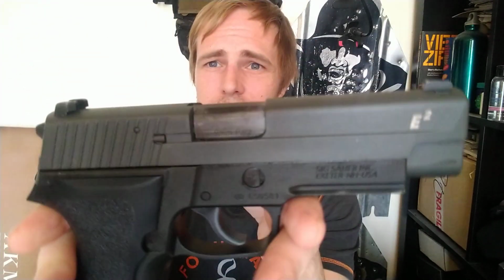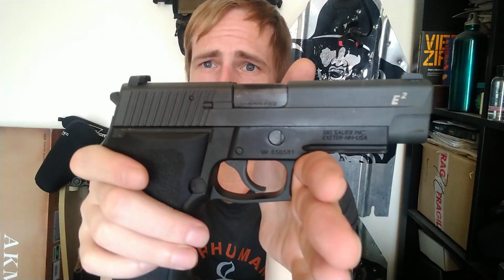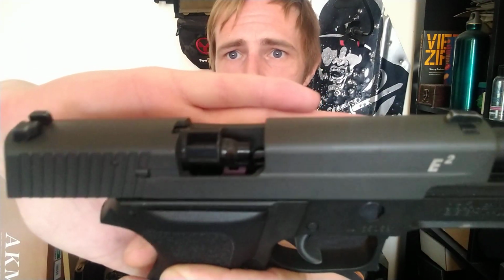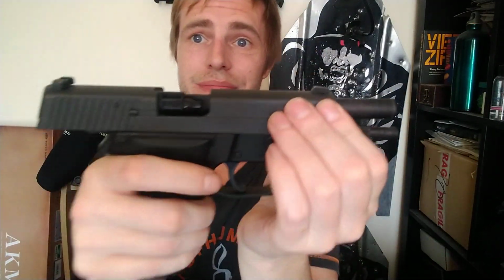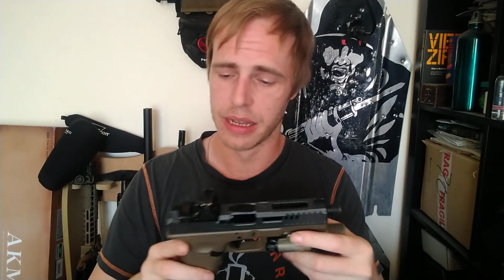Final Pistol Update - TM/Guarder Sig P226E2 & TM/Guarder Loki Tactical Neo Glock 17 build (Airsoft)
the final update from Sunday regards to the pistols I took along